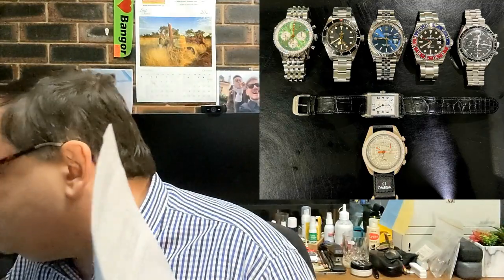PAID WATCH REVIEWS - Viaan's Collection needs Rolex - 22QC38